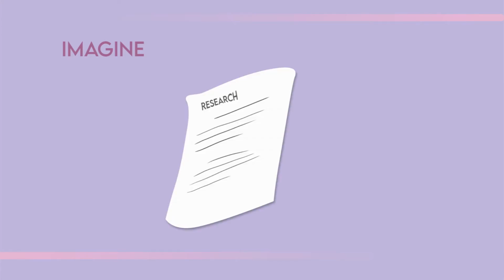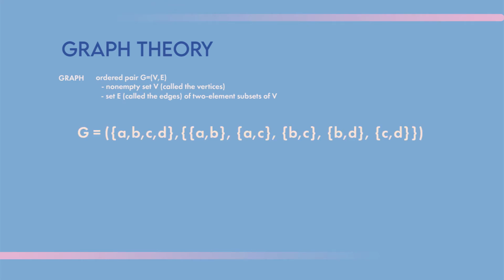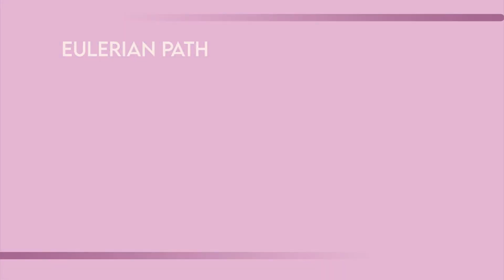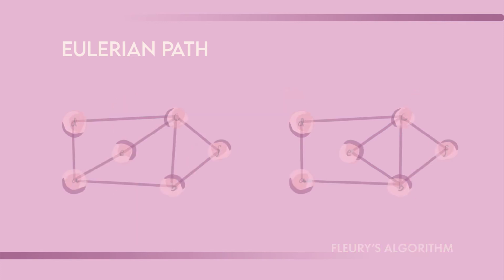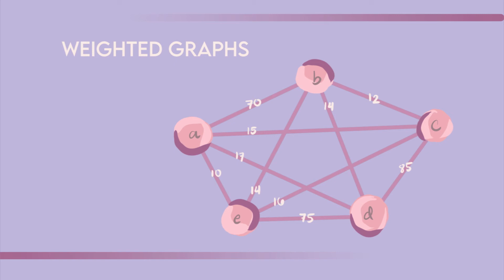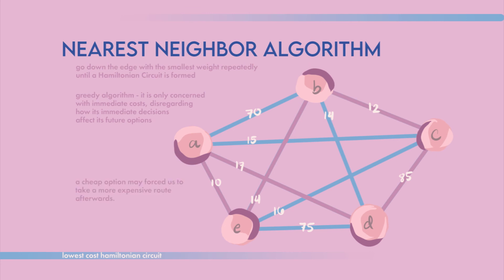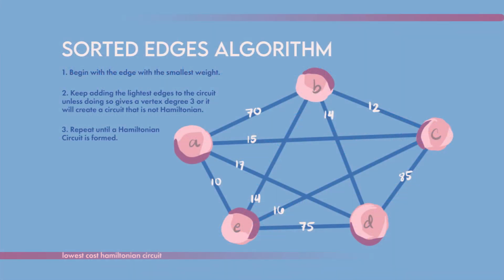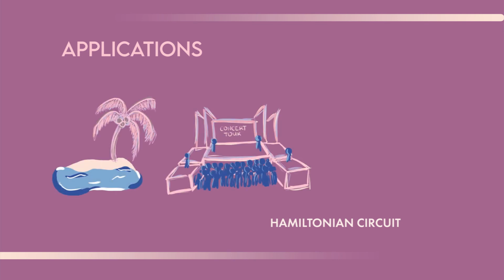Understanding Eulerian and Hamiltonian Paths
General Mathematics in the Modern World (GEMATMW) Individual Project